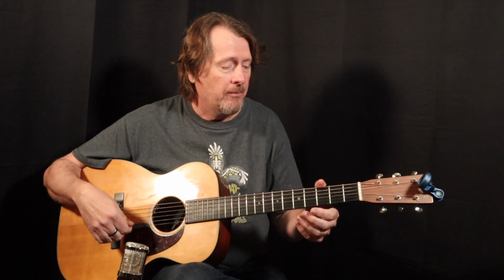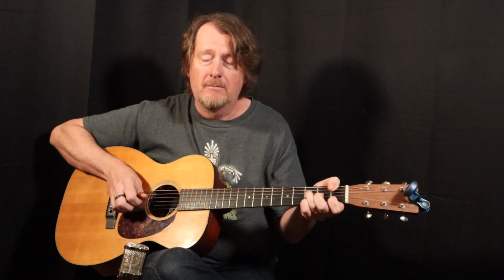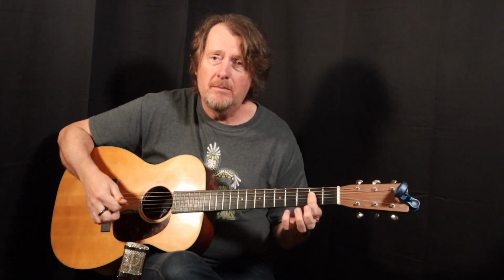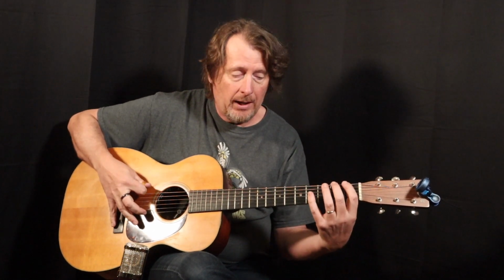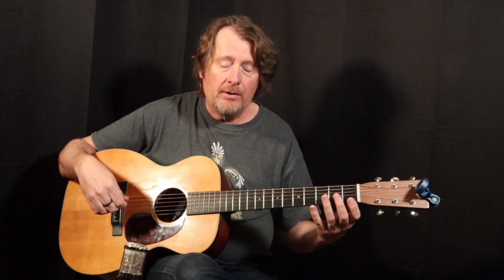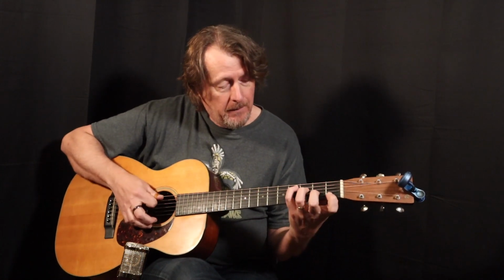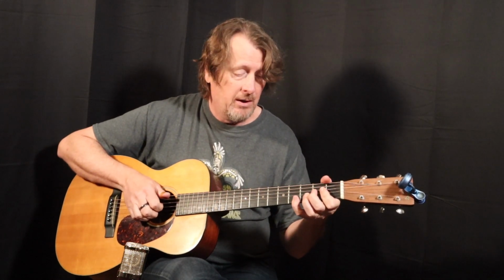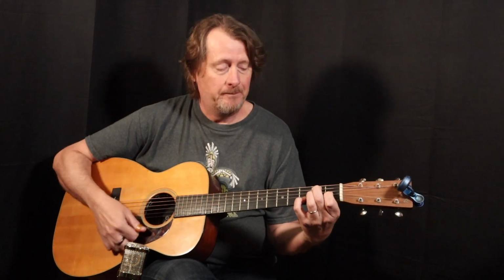#1 Problem I see with Guitar Players: Hook Thumb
After over 25 years of teaching guitar the number ONE problem I see over and over is the habit many people have of "hooking" the fretting hand thumb over the neck of the guitar. In this video I describe the problem and offer a couple of solutions.